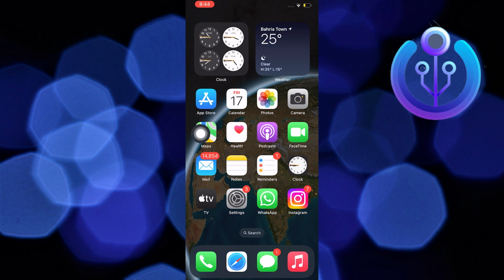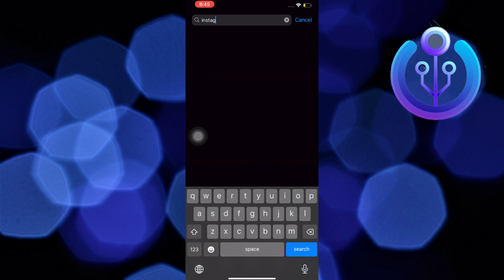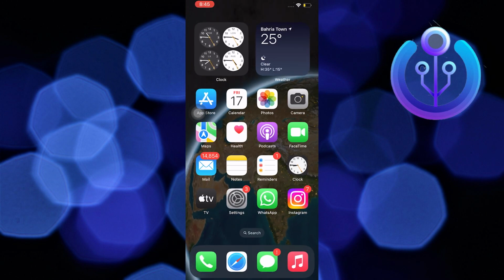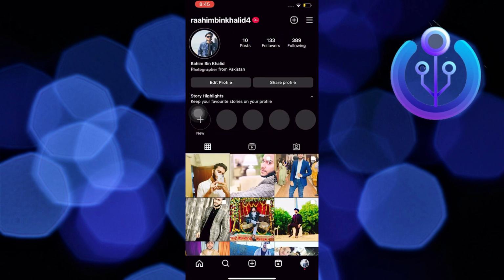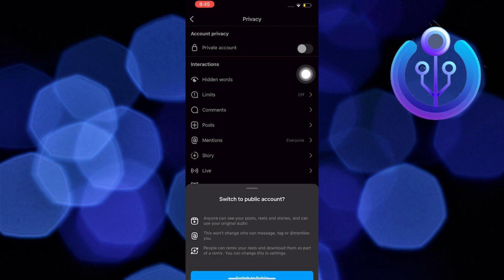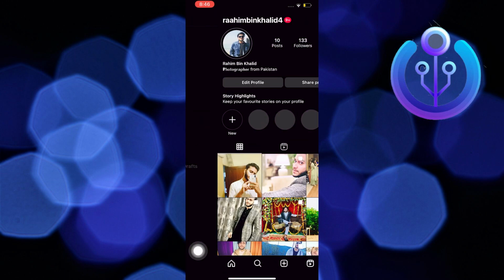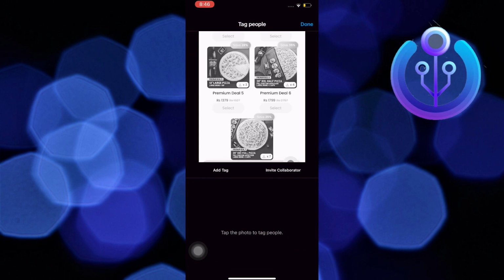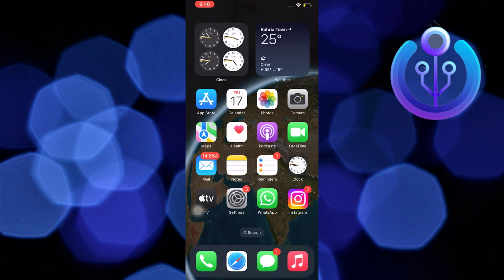How To Fix Invite Collaborator Option Not Showing on Instagram (2023)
In this tutorial, you will learn How To Fix Invite Collaborator Option Not Showing on Instagram in easy steps by following this super helpful tutorial to get a solution to your problem!!